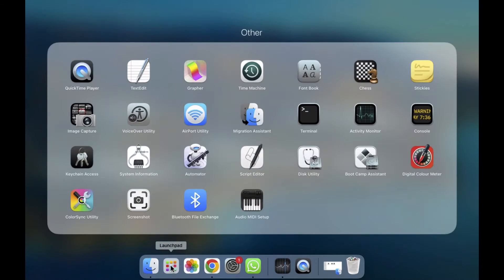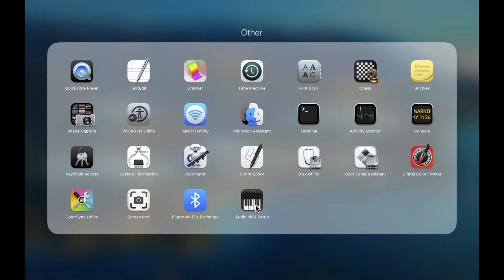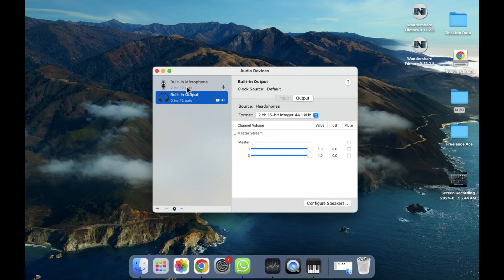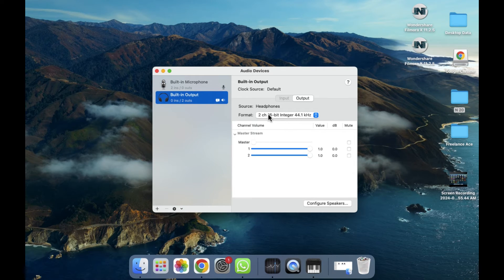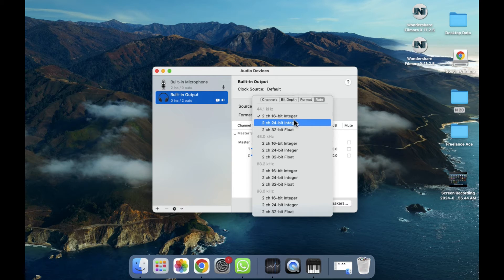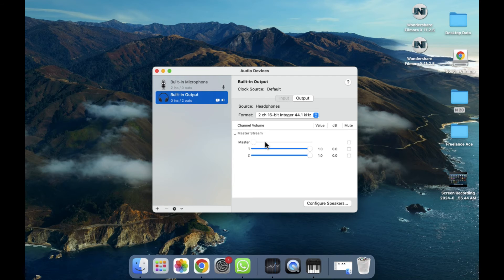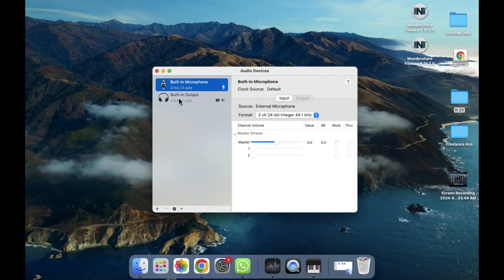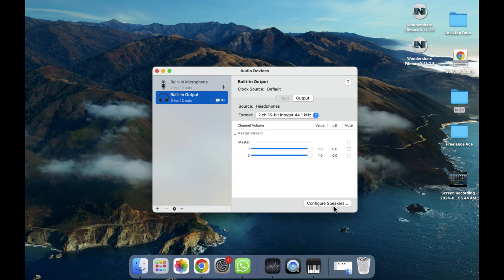How to use Audio MIDI Setup In MacBook [easy]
Dive into the world of audio configuration with the Audio MIDI Setup app on your MacBook. Start by locating the app using Spotlight or navigating to the Applications folder. Once you've found it, open the Audio MIDI Setup app. Here, you can manage audio devices connected to your MacBook, such as speakers, microphones, and MIDI controllers. To add a new audio device, click the "+" button at the bottom of the Audio Devices window and select the type of device you want to add. Configure the settings for your audio devices, including input and output channels, sample rates, and formats. Use the Audio MIDI Setup app to create aggregate devices or multi-output devices for more advanced audio routing. With Audio MIDI Setup, you have the power to customize your audio setup to suit your needs on your MacBook.